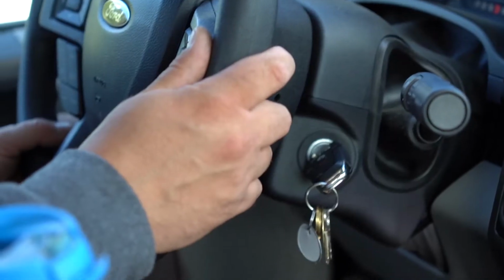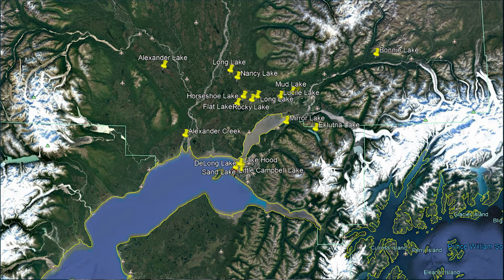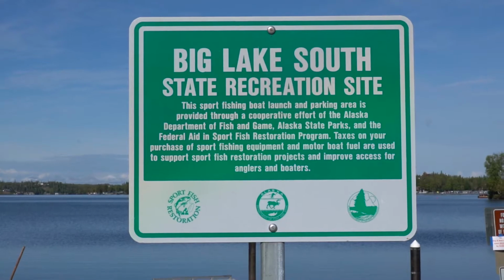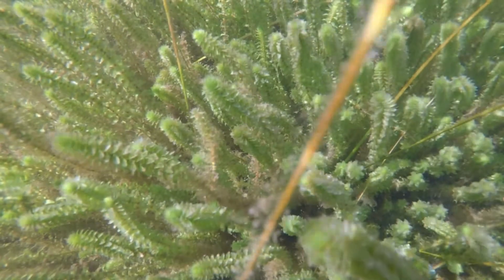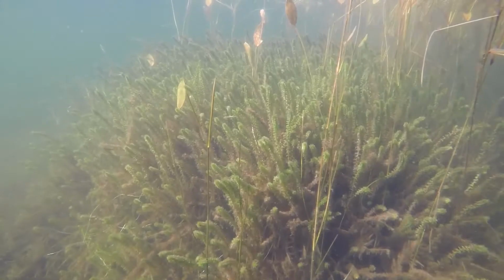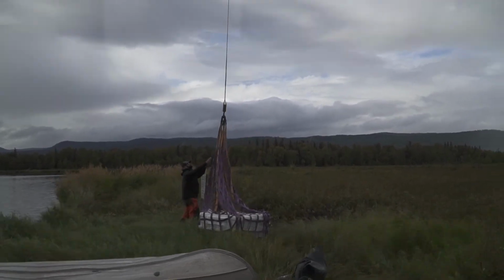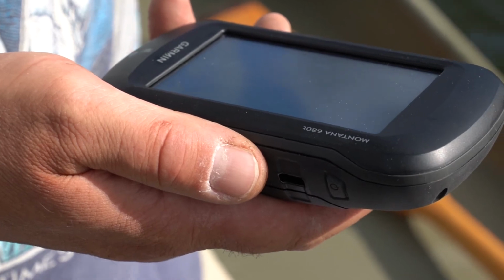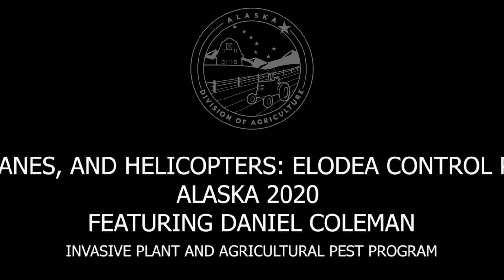Elodea Control 2020 Report with Dan Coleman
Dan Coleman, project lead for the Alaska Division of Agriculture's Invasive Species and Elodea Control Program details the work done in 2020 including surveying water bodies around the state for elodea, and working to control and eradication elodea in the lakes and streams where it has already been identified.